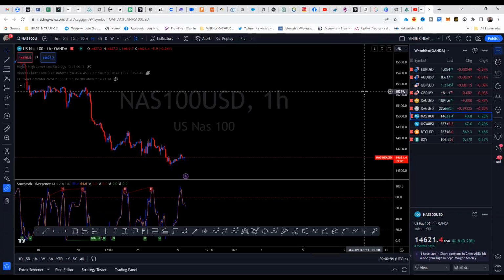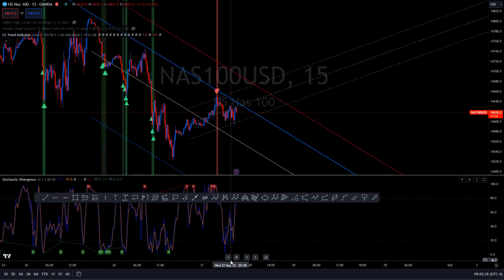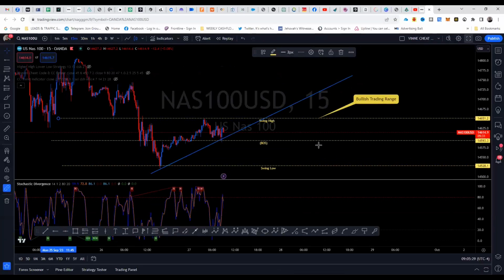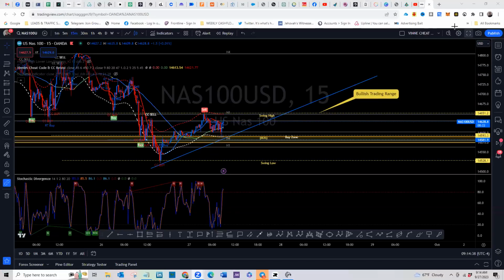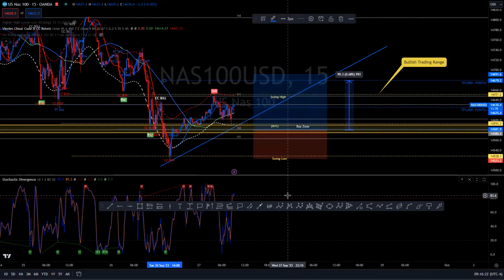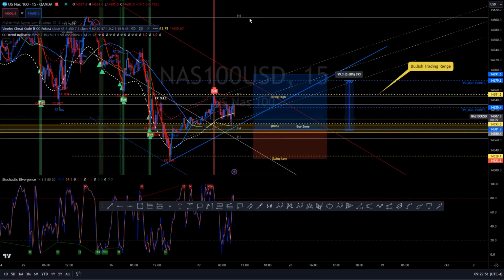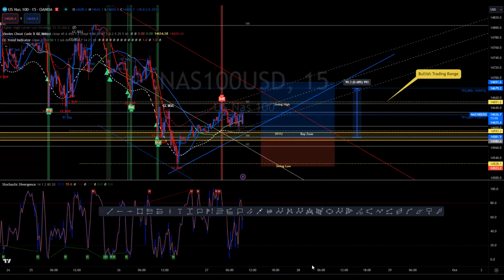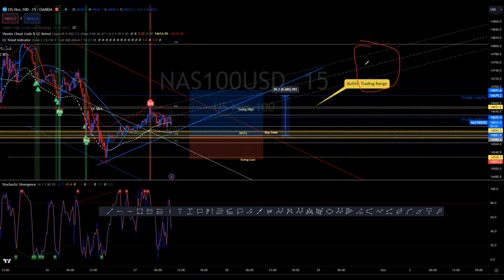G.S.A STRATEGY LIVE SESSION ON NAS100 (9/27/23)